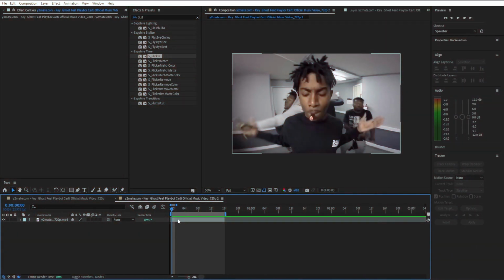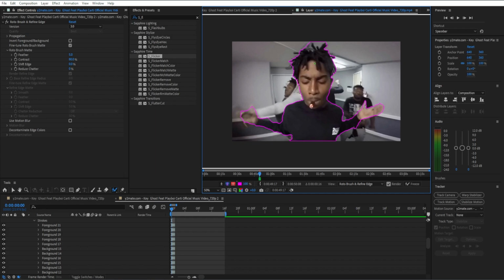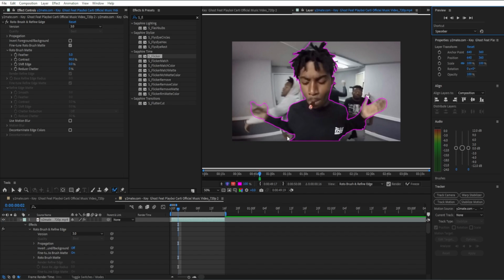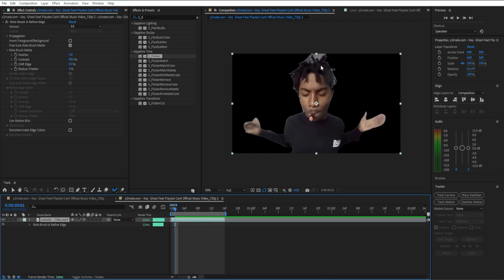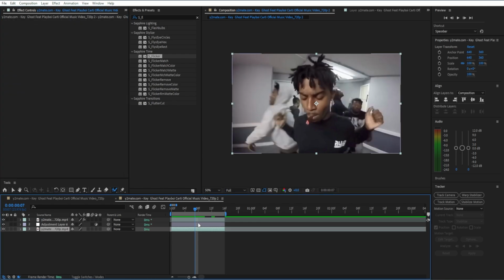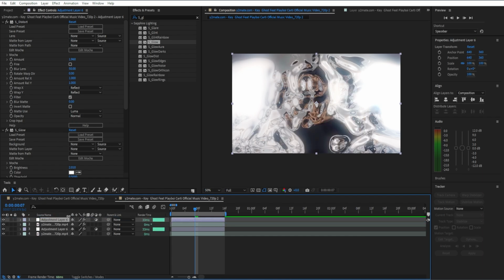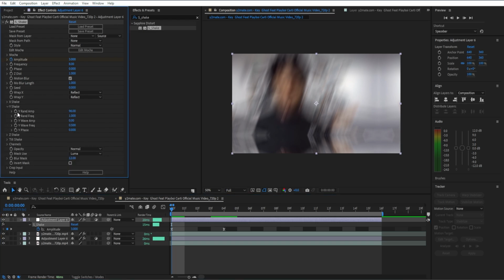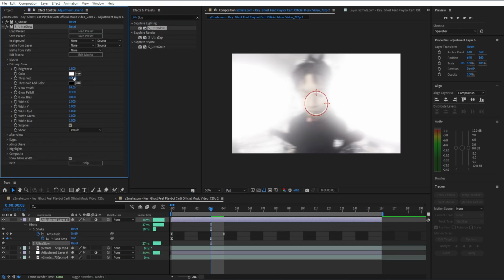Melt Warp Rotoscope Effect | After Effects Tutorial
In This Video I Went Over Step-By-Step to Create A Unique MELT WARP ROTOSCOPE EFFECT In After Effects! This Effect is Perfect For Those Who Want To Elevate Their Edits/Music Videos!

Beat by  @PRODSUPREME